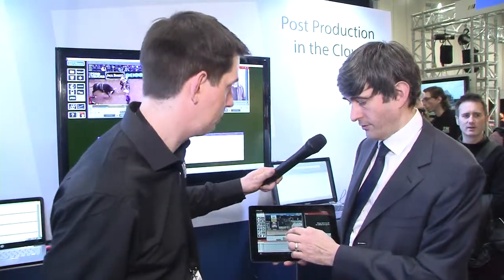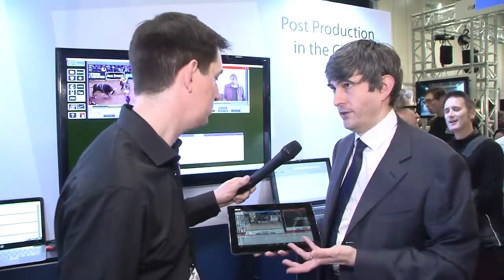Forbidden Technologies FORscene App at BVE 2014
We talk to Stephen Streater about the FORscene app on the Forbidden Technologies stand at BVE 2014.